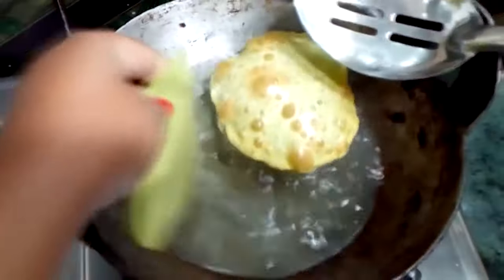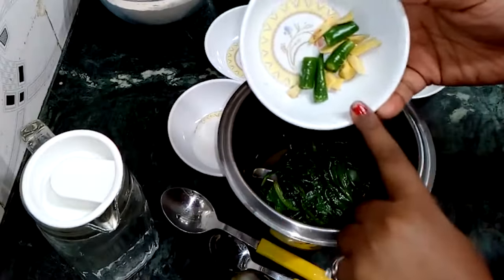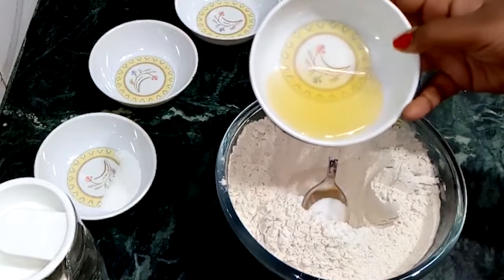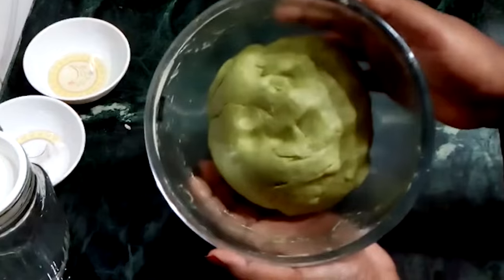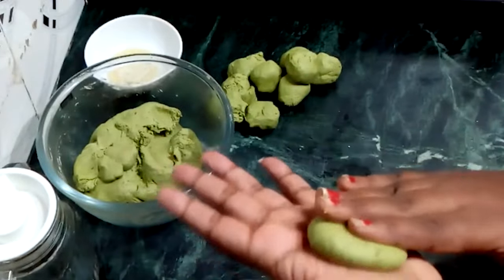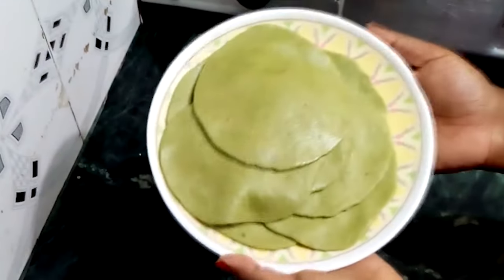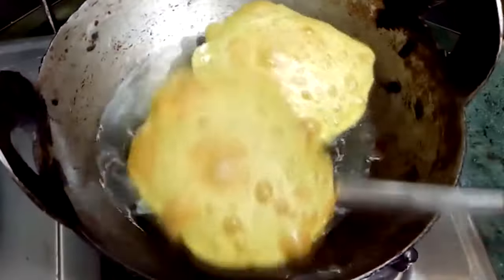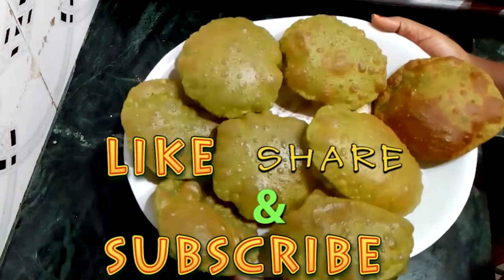Palak Puri Recipe | Palak Puri Kaise Banate Hain | Palak Ki Puri Recipe | Spinach Puri Recipe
Palak Puri Recipe | Palak Puri Kaise Banta Hai | Palak Ki Puri Recipe | Healthy Spinach Puri Recipe